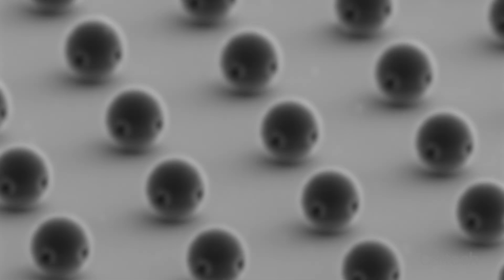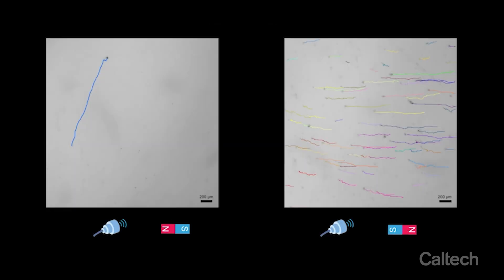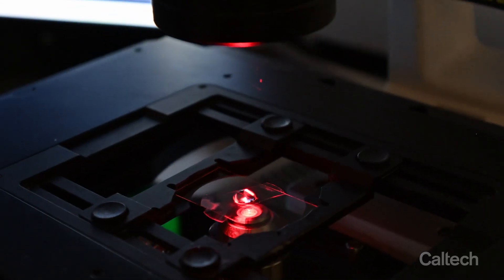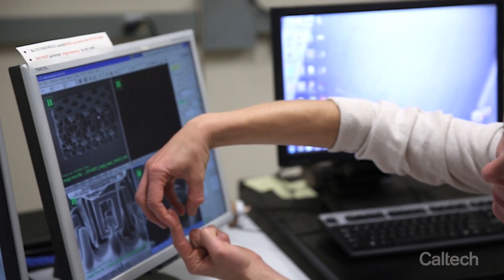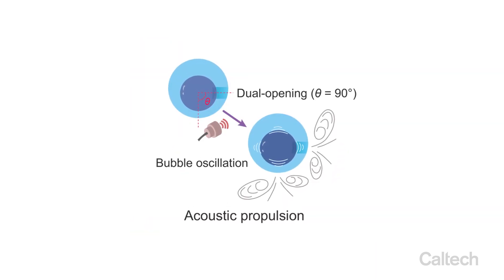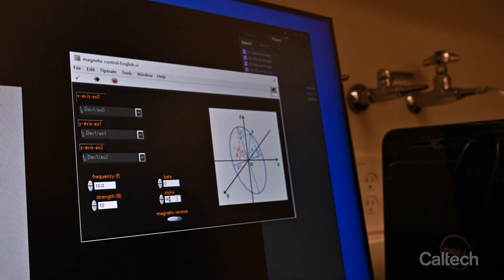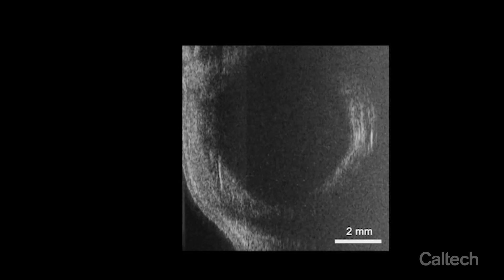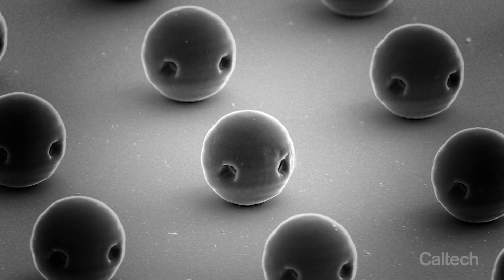Microrobots Controlled by Sound and Magnetic Field Deliver Targeted Drug Therapy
An interdisciplinary team led by Wei Gao has created tiny bubble-like microrobots that can deliver therapeutics right where they are needed and then be absorbed by the body.

A paper describing the research appears in the journal Science Robotics.

The work was supported by the Kavli Nanoscience Institute at Caltech as well as by funding from the National Science Foundation; the Heritage Medical Research Institute; the Singapore Ministry of Education Academic Research Fund; the National Institutes of Health; the Army Research Office through the Institute for Collaborative Biotechnologies; the Caltech DeepMIC Center, with support of the Caltech Beckman Institute and the Arnold and Mabel Beckman Foundation; and the David and Lucile Packard Foundation.